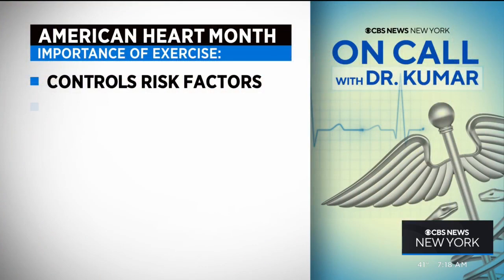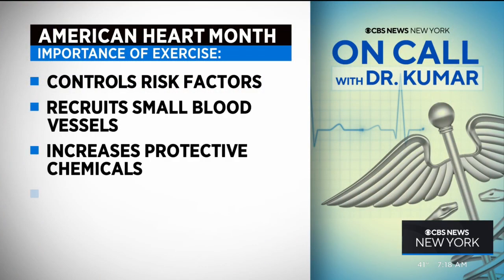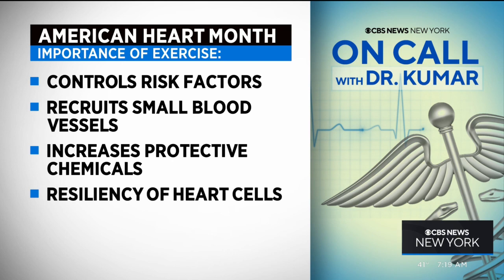On Call with Dr. Kumar: Heart diseases explained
February is American Heart Month and we're focused on improving our cardiovascular health. But for some patients, the many forms of heart disease can be confusing.